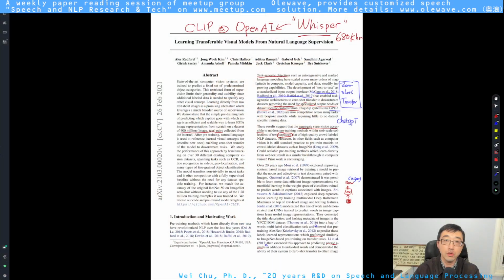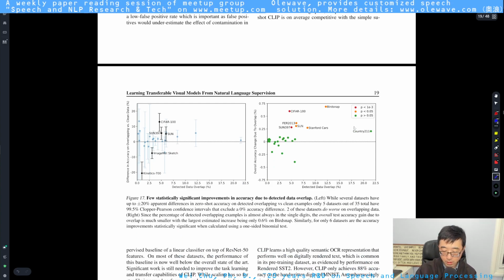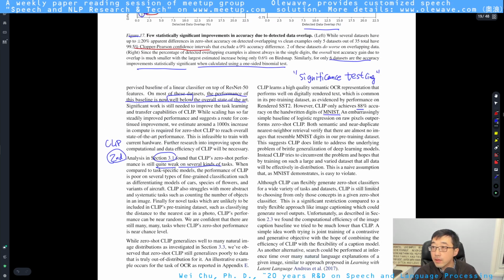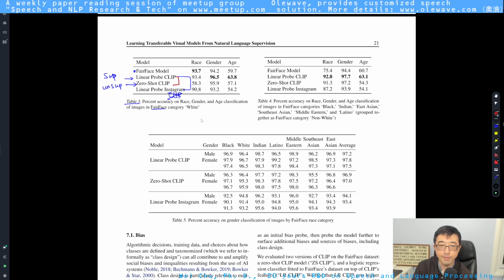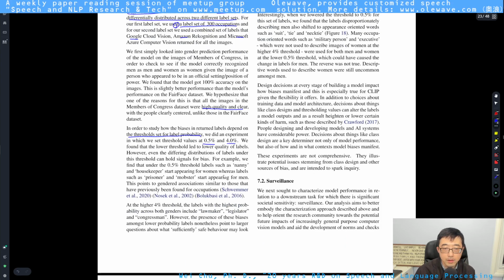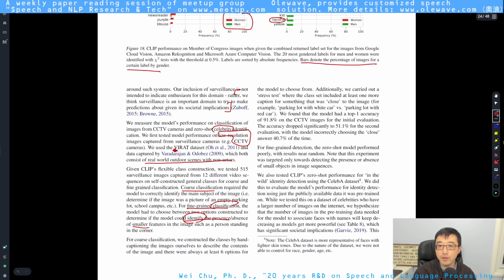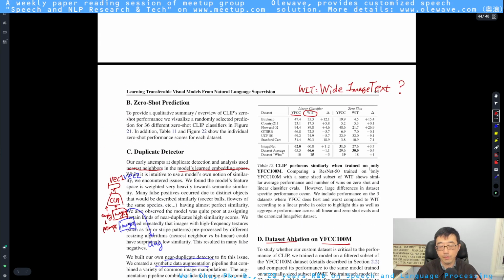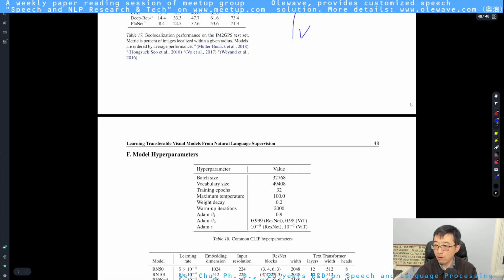[Olewave's Review] CLIP (3/3): Learning Transferable Visual Models From Natural Language Supervision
OpenAI's CLIP (3/3): Learning Transferable Visual Models From Natural Language Supervision

Abstract
State-of-the-art computer vision systems are trained to predict a fixed set of predetermined object categories. This restricted form of supervision limits their generality and usability since additional labeled data is needed to specify any other visual concept. Learning directly from raw text about images is a promising alternative which leverages a much broader source of supervision. We demonstrate that the simple pre-training task of predicting which caption goes with which image is an efficient and scalable way to learn SOTA image representations from scratch on a dataset of 400 million (image, text) pairs collected from the internet. After pre-training, natural language is used to reference learned visual concepts (or describe new ones) enabling zero-shot transfer of the model to downstream tasks. We study the performance of this approach by benchmarking on over 30 different existing computer vision datasets, spanning tasks such as OCR, action recognition in videos, geo-localization, and many types of fine-grained object classification. The model transfers non-trivially to most tasks and is often competitive with a fully supervised baseline without the need for any dataset specific training. For instance, we match the accuracy of the original ResNet-50 on ImageNet zero-shot without needing to use any of the 1.28 million training examples it was trained on. We release our code and pre-trained model weights